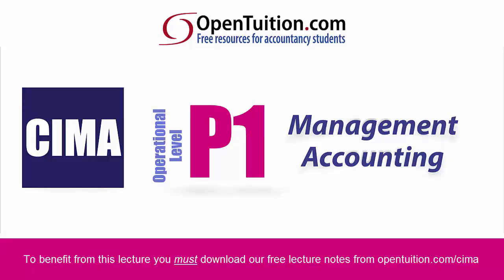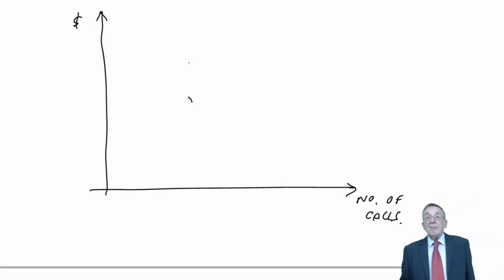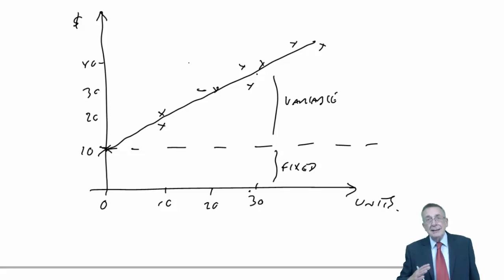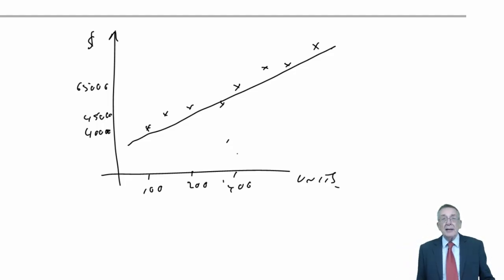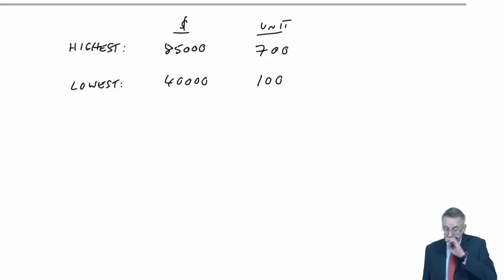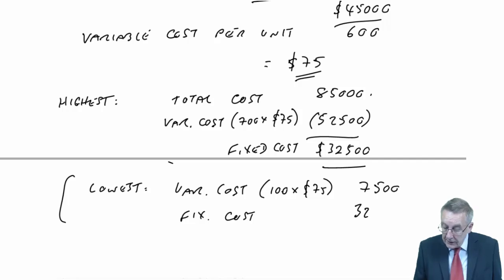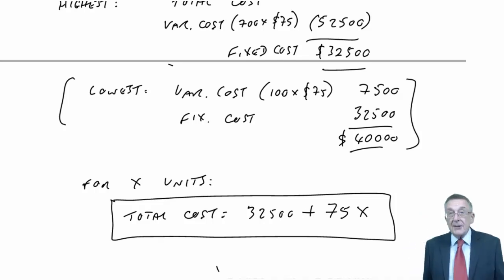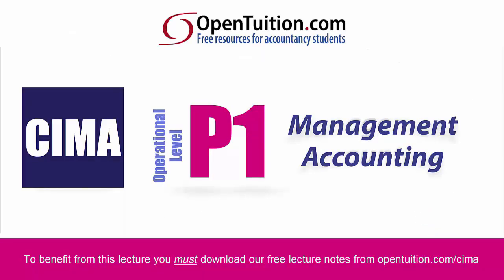CIMA P1 Forecasting Techniques - High-low method